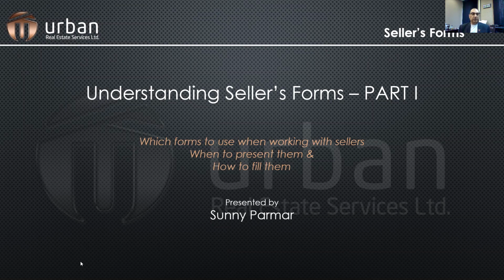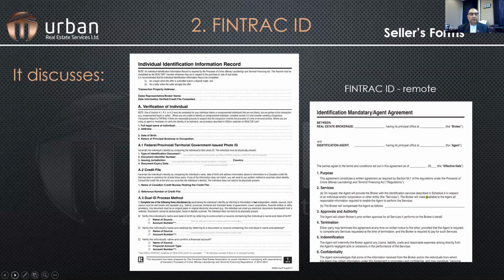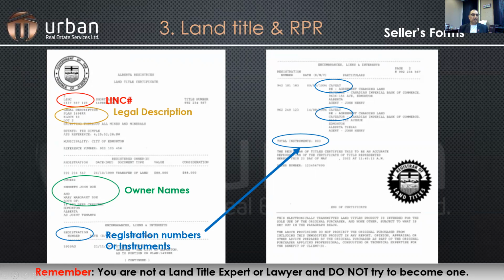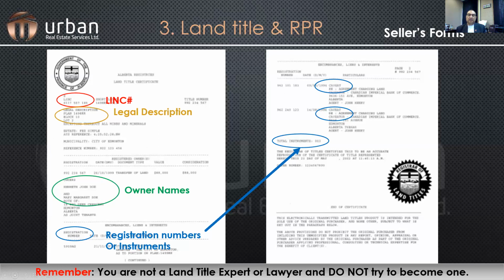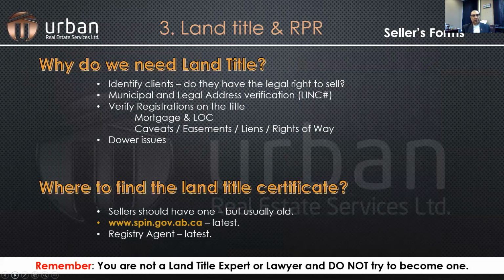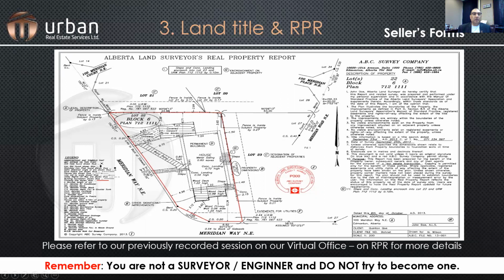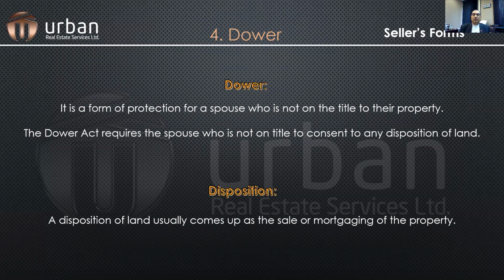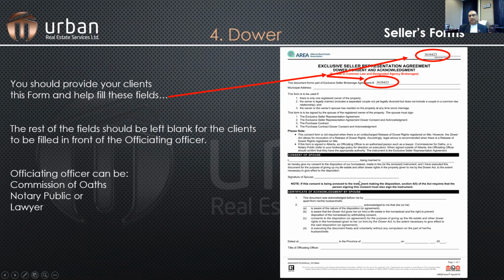Sellers Forms and documents Part-I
Checklist and descriptions of forms used for listing a property in Calgary, AB.